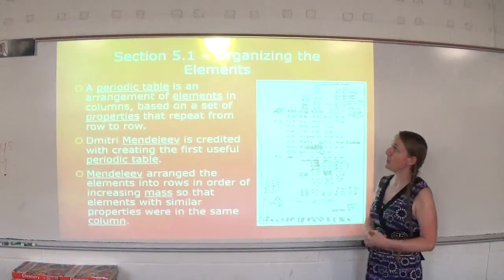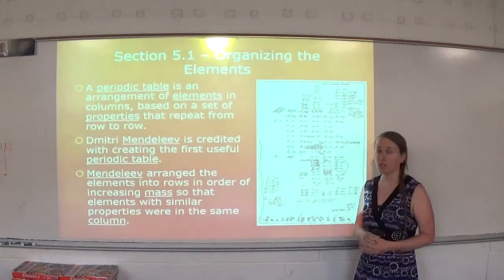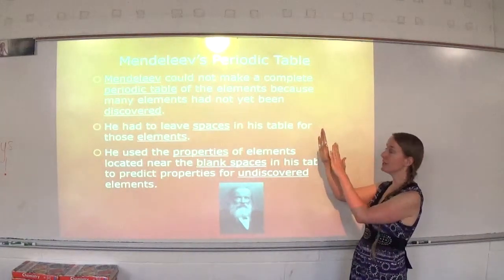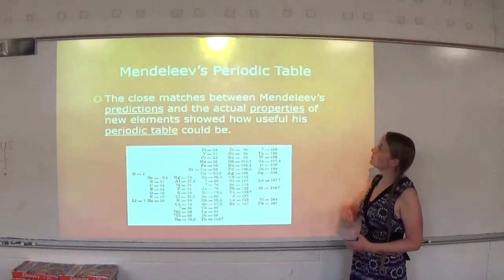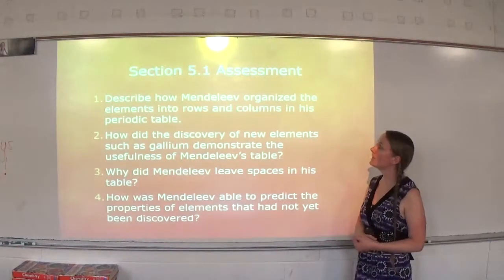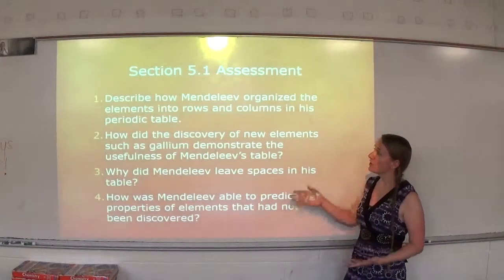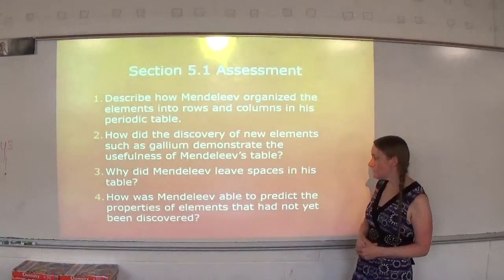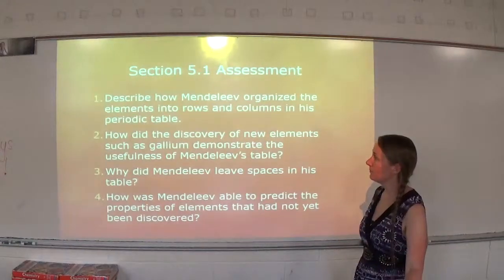Physical Science Section 5.1 Lesson Video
This video explains Mendeleev's periodic table and how it was useful.